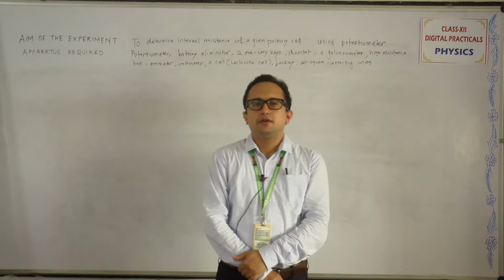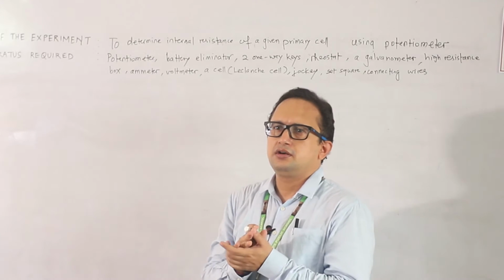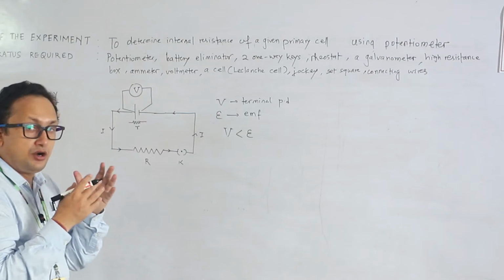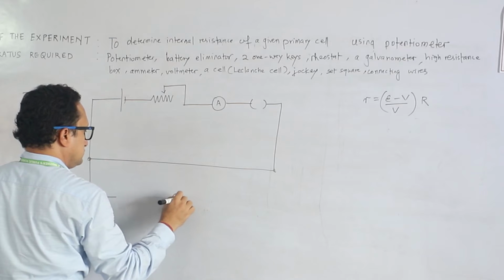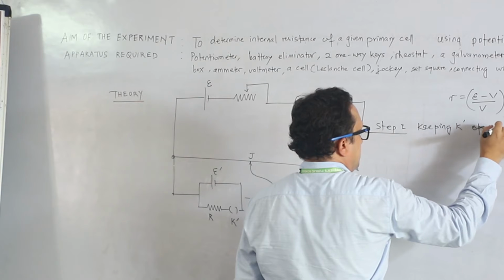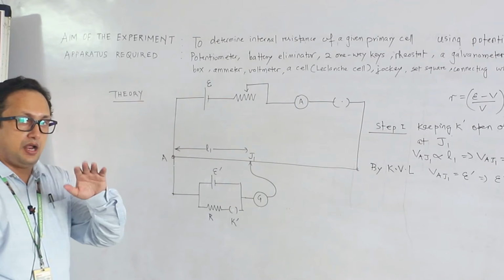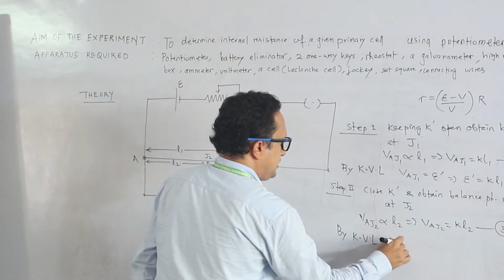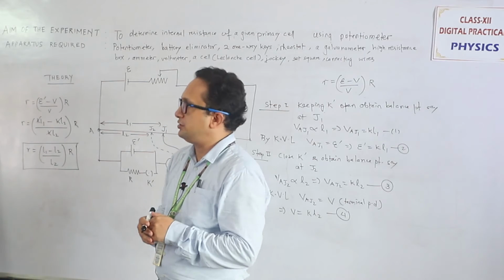6_Physics_Class_XII_Experiment_5